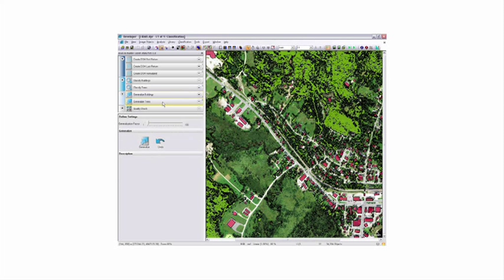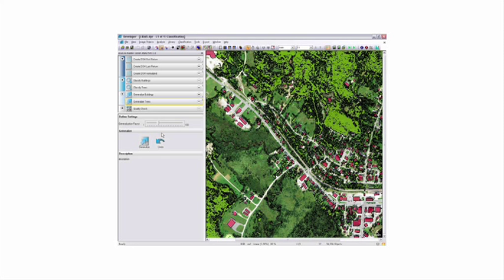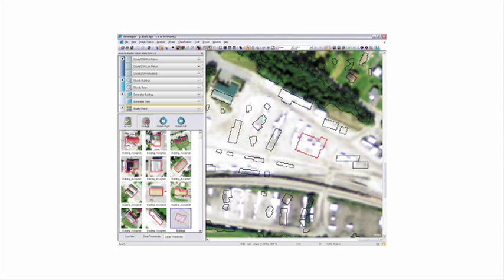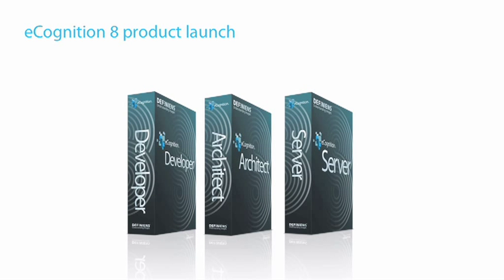eCognition 8: LiDAR Application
Demonstration from the eCognition 8 Launch in Munich Germany, November 2nd 2009